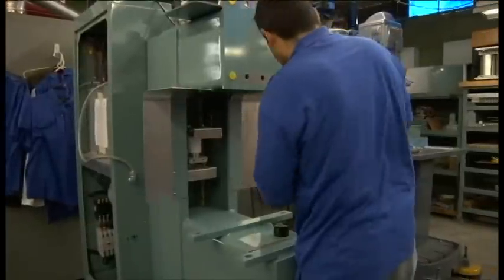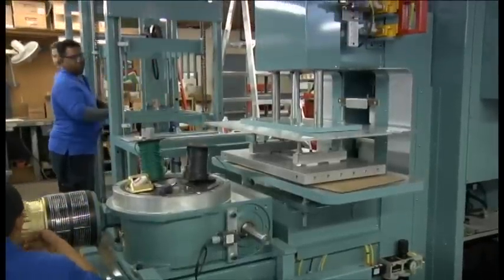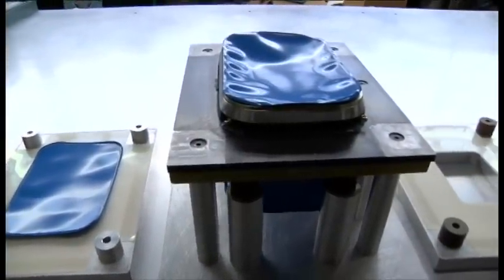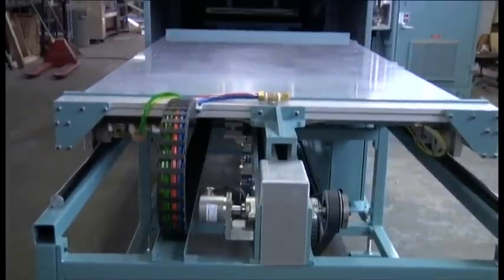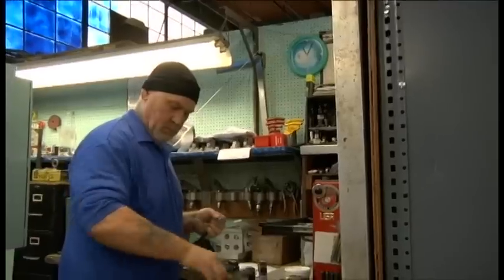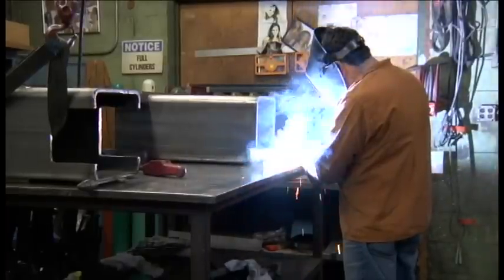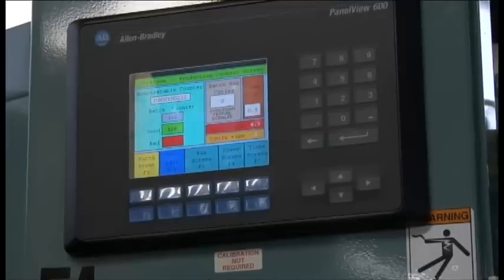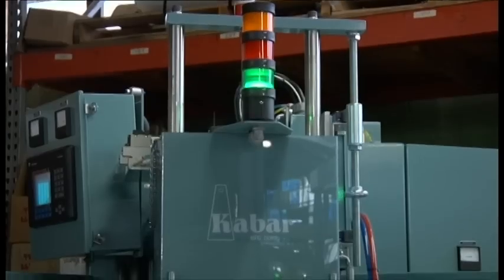Cosmos Electronic Machine Corporation and Kabar Manufacturing Corporation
TV Close up News Article